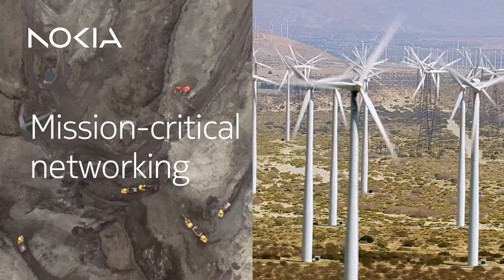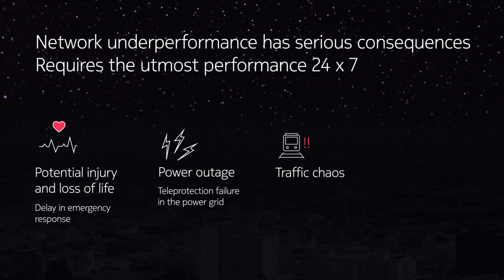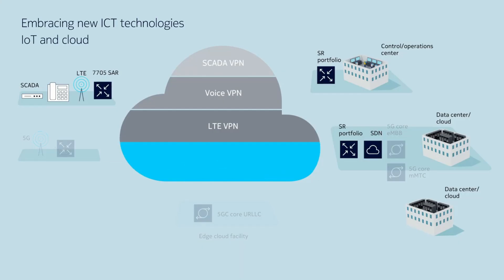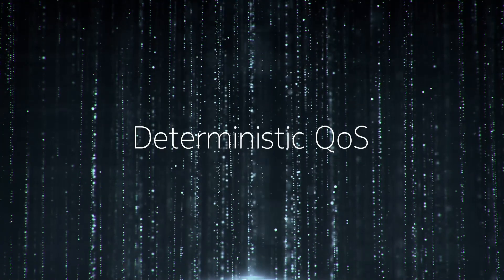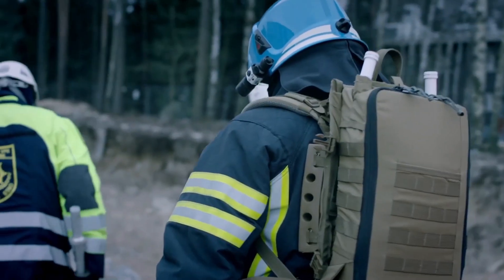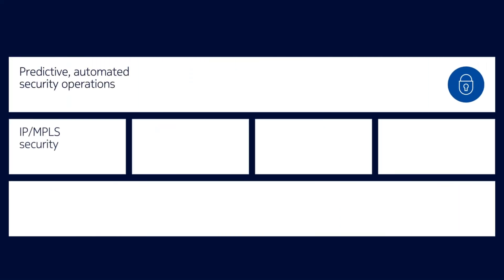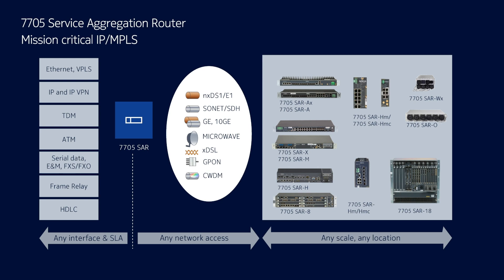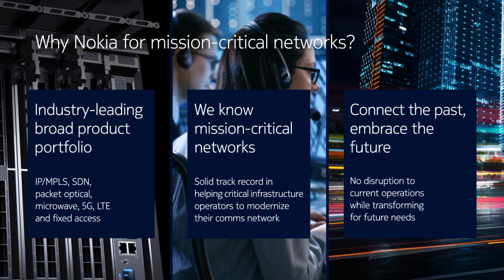Nokia Mission-critical networking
Connect your Industry 4.0 infrastructure with a mission-critical network. Find out how the Nokia mission-critical networking solution can help attain automation and optimization for your critical infrastructure.